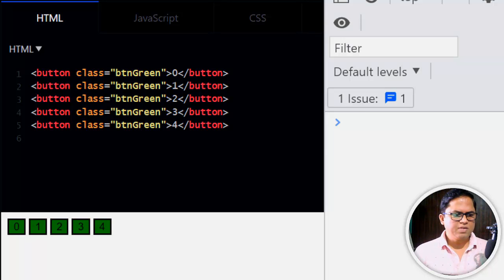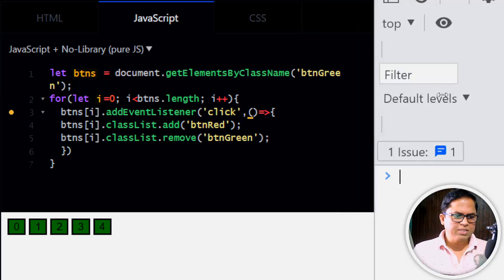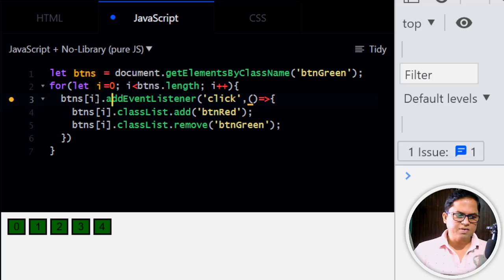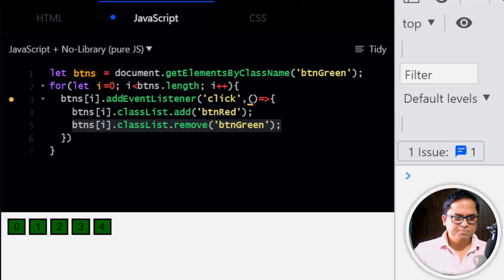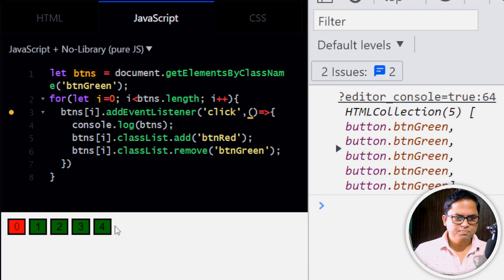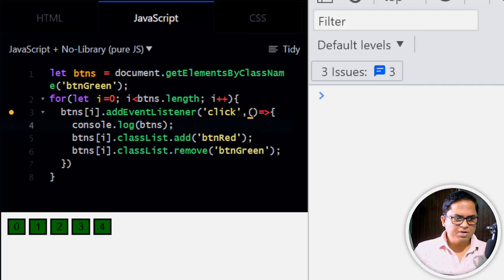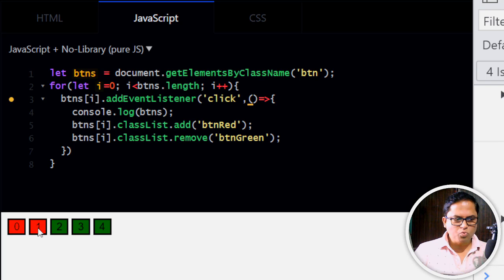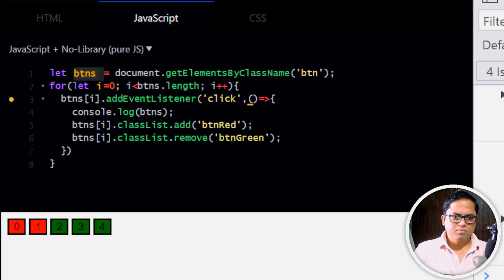General logical error a beginner do while adding and removing class through vanilla javascript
Hi Guys,
I am a senior software engineer having 18+ years of development experience out of which 3+ years in React Native Development.

To spread the knowledge that i have, I have created this Dhisum JS series. In this series I am talking avout Javascript coding interview questions and concepts.

6 Days - 6 Videos - Daily at 7 PM

Saturday 7 PM: How to maintain the Aspect Ratio of any DIV? CSS Tutorial. Setting Width and Height always don't work in all situations so knowing to maintain the aspect ratio is important.

Hindi Video Tutorial Link English Video Tutorial Link

Monday 7 PM: Sometimes we need to add or remove a class to any HTML element for different purposes. In this video, we will discuss how to achieve this using vanilla JavaScript.

Hindi Video Tutorial Link

Tuesday 7 PM: Shortcircuit operator is a most asked interview question. This is because it plays an important role if you are a frontend developer. In this video, we will discuss the concept as well as the real use of it in UI rendering.

Wednessday 7 PM: DSA Javascript question : Find Majority element. This will also help you to understand the tricky use of Array.reduce and Object.keys.

Thursday 7 PM: What ever may be the input element type, text, number or date. The dot value property always returns string. In this video we will discuss how to return number and date values.

This series will be helpful for you if you are finding the answer of below question :
- How to ace javascript coding interview questions and answers
- How to pass Frontend interview
- multiple answer and trick of javascript coding question's solutions
- Javascript array indepth answers

➡️ Computer Course Learn For Free App